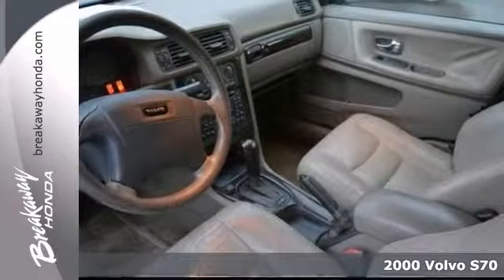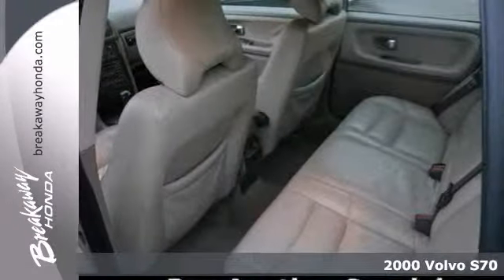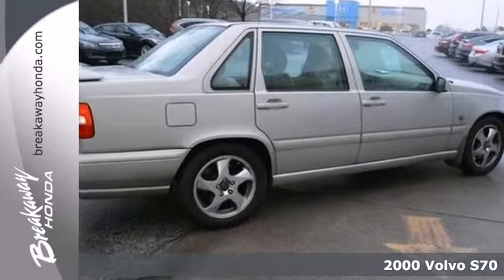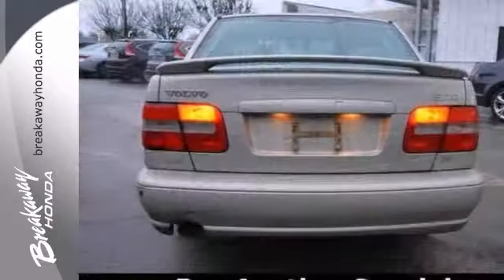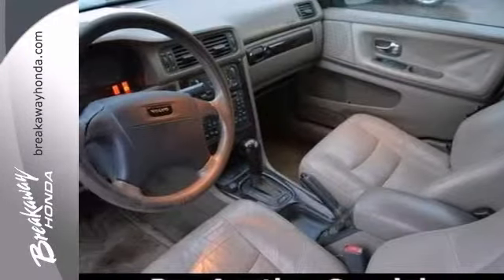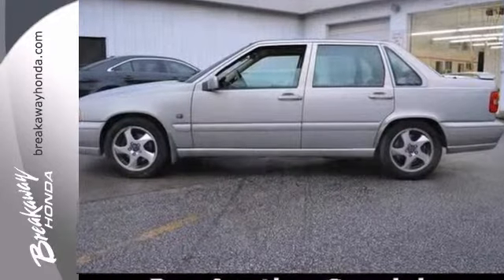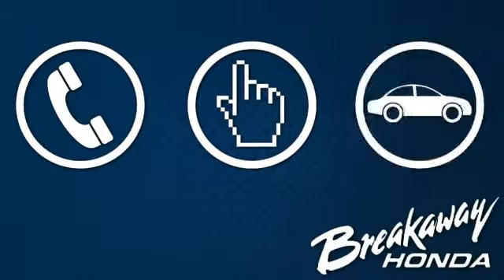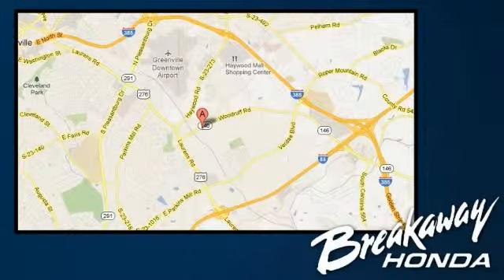2000 Volvo S70 Greenville SC Easley, SC B31957A - SOLD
Year: 2000
Make: Volvo
Model: S70
Engine: 5 Cylinder Turbo
Color: Mystic Silver Metallic
Mileage: 177228
Stock #: B31957A

Address:
330 Woodruff Rd